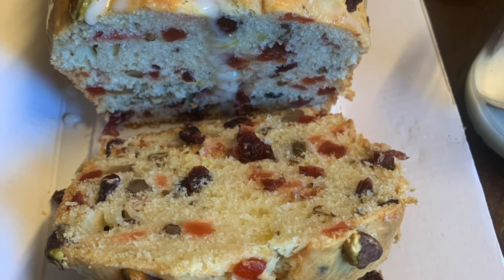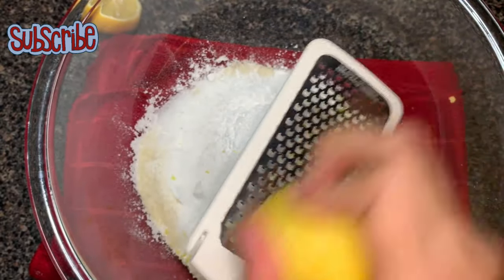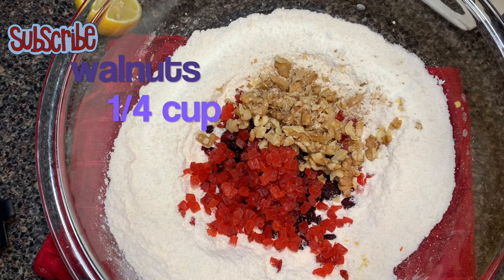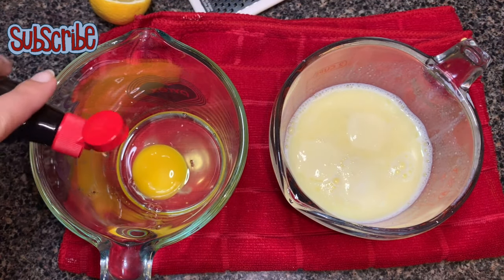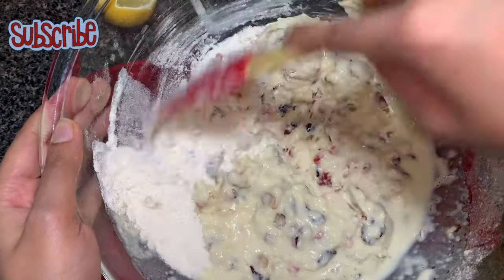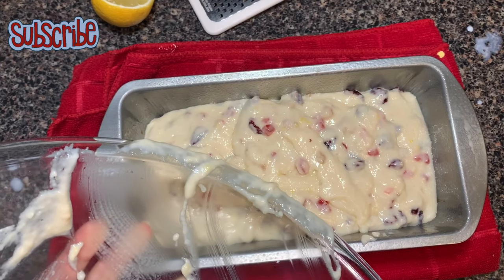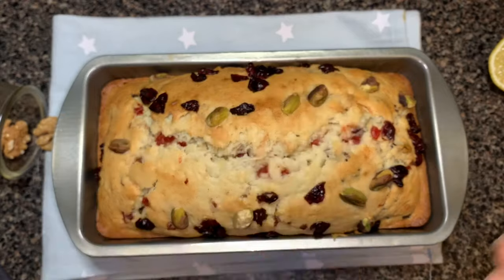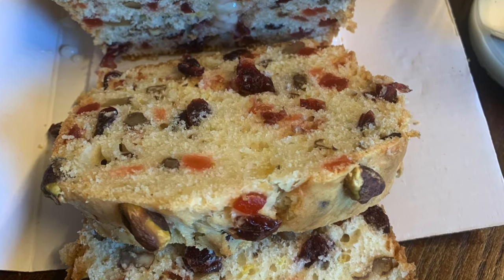Cranberry loaf cake | Cranberry & Nut Bread-Sweet & Savory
Cranberry loaf cake cake is sweet & savory, in every single bit you’ll enjoy cranberries and nuts. It is very light and Flavorful.
Do try this beautifully delicious loaf &